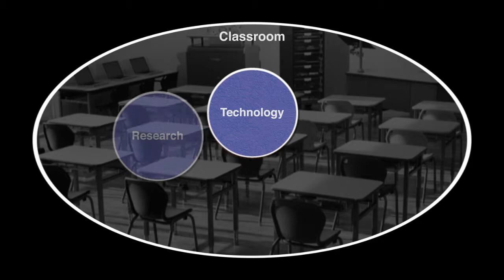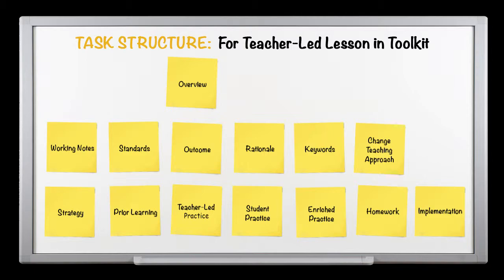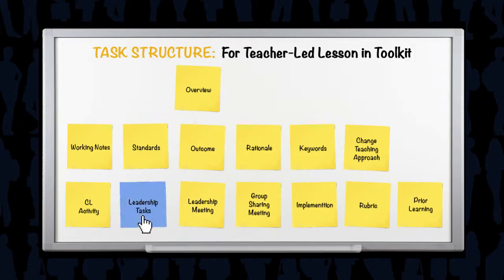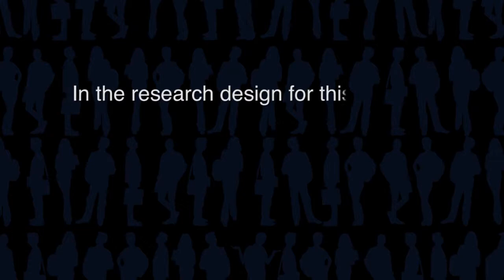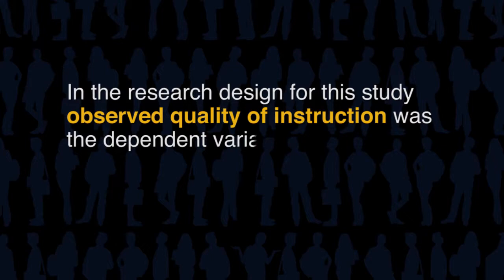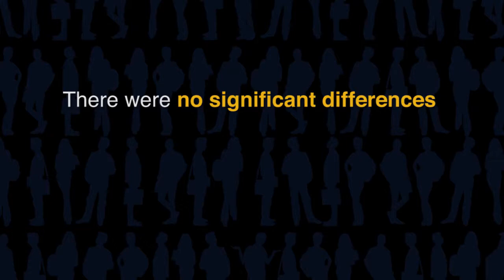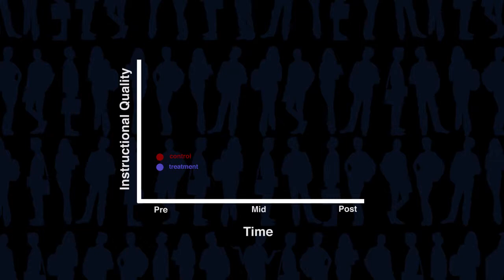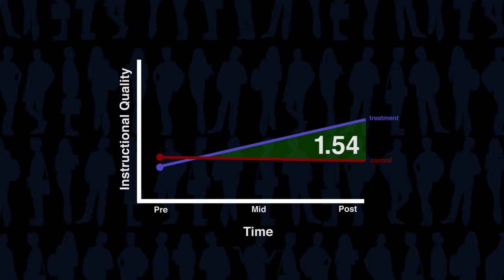A Video Abstract About a Research Study about 2X Learning by Mark Weston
"Bridging the research-to-practice gap in education: A software-mediated approach for improving classroom instruction" British Journal of Educational Technology (2014)

ABSTRACT: This study reports findings from a matched-comparison, repeated-measure for intact groups design of the mediating effect of a suite of software on the quality of classroom
instruction provided to students by teachers. The quality of instruction provided by teachers in the treatment and control groupswas documented via observations thatwere
conducted by an independent research team at pre, mid and postintervals of a 225-day study period. Analysis of the data that was generated revealed no statistically significant
differences at pretest between the quality of instruction provided by teachers in the treatment and control groups.Over three occasions,nostatistically significant differences
were found for the control group. Statistically significant differences were found for the overall treatment group at mid and postintervals. Moreover, overall differences between
the control and treatment groups were statistically significant at mid and post treatment including a posttreatment effect size of 1.54. Analysis indicates the treatment had a mediating effect on the quality of classroom instruction and the effect scaled to single and multiple school levels. These results suggest that the field of education's long-standing challenges with improving instructional quality could be resolved by information and communications technology effectively mediating research and practice.